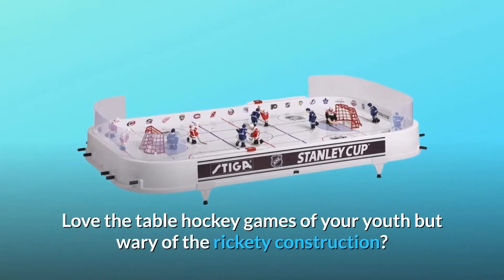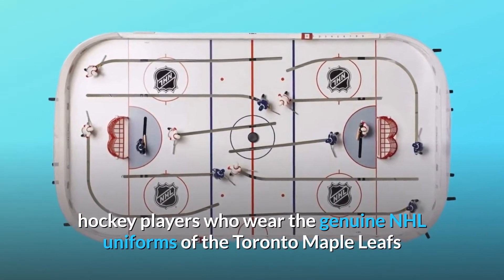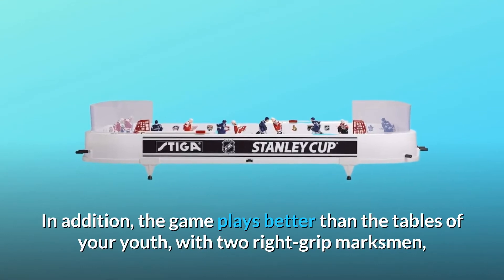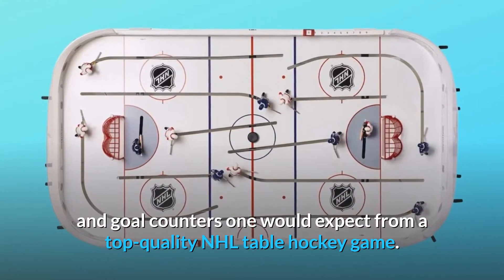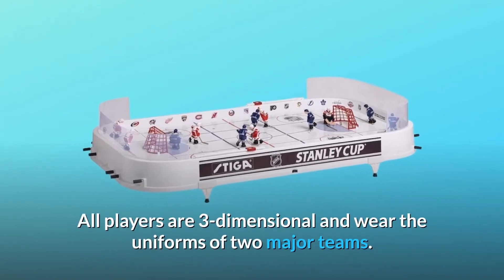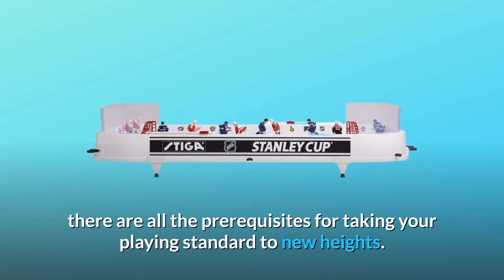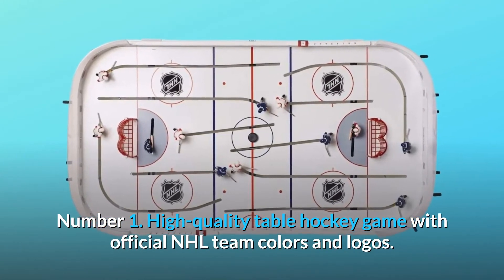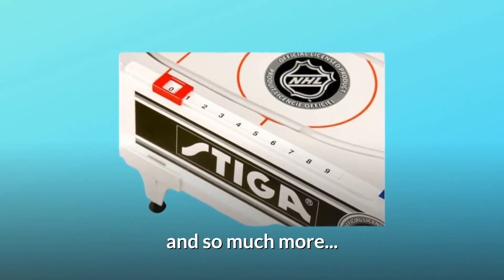NHL Stanley Cup Hockey Table Game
Check Amazon's latest price (These things might go on Sale)

NHL Stanley Cup Hockey Table Game - stiga stanley cup nhl hockey table really cool game.
stiga nhl stanley cup hockey game, tabletop size, 96-cm x 50-cm x 10-cm.
nhl hockey stiga stanley cup edition.

Stanley Cup Hockey Table Game - stiga stanley cup nhl hockey table really cool game.

nhl hockey stiga stanley cup edition. the only table hockey game that's officially licensed by the nhl!

hockey game table top - 🌵6 best tabletop air hockey games 2020.

 it is a compact and portable table top air hockey  which comes pre assembled and have to put just aa batteries and a couple of screws and its ready for the fun game anytime.
the nhl® table top hover hockey game is sure to please any child or parent. tabletop air hockey game. as a long time rod hockey player with years of experience i'm ready to show you some little pointers to improve your game  or at the very least show you some footage a top corner hockey table to bring back memories for you...
save yourself a trip to the arcade  and a fortune in quarters  and score big with table top air hockey and pool game sets.
table top hockey games are a neat area of collecting for hockey fans and collectors.

the beginning of the video shows mostly late 60s - 90s games  (except the 1964 big time hockey game)  if you into older games skip ahead to  4:39 where early 50s- late 60s games are shown.

Searches related to NHL Stanley Cup Hockey Table Game

NHL Stanley Cup Hockey Game
NHL Hockey Game
Hockey Table Game
Stanley Cup Hockey Table Game
hockey game table top